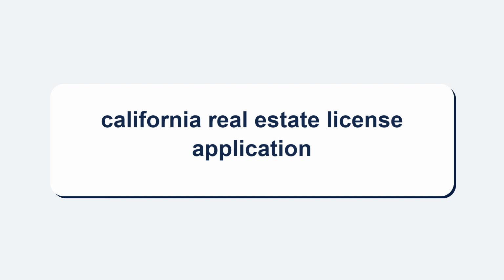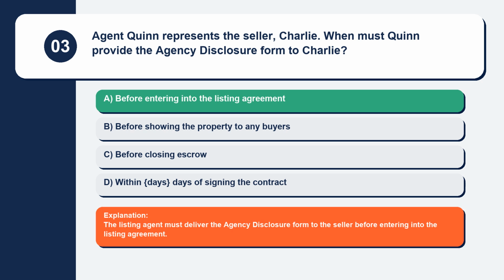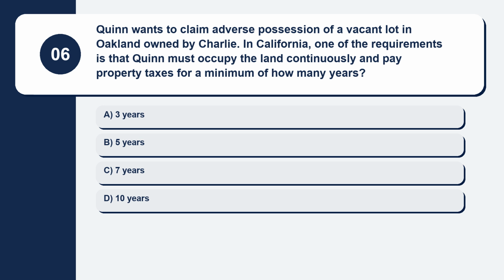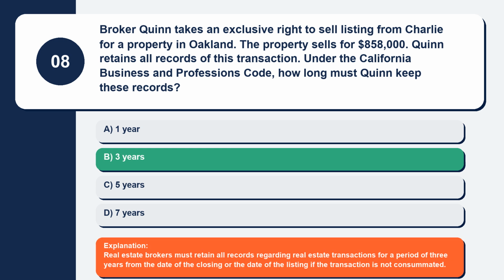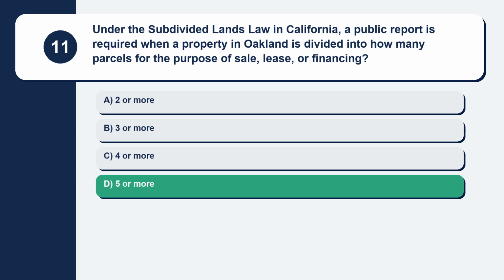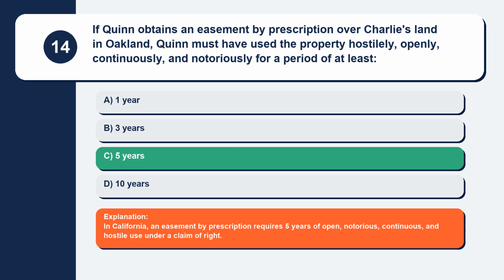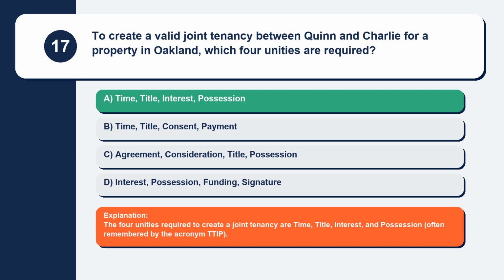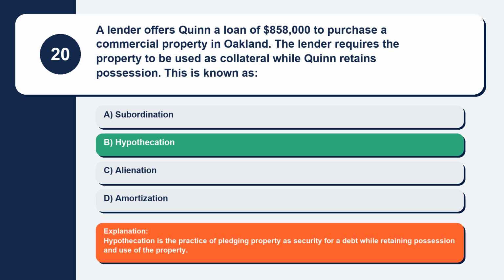Ace the CA Real Estate Exam: Pass First Try! 🏠✨🎓 CaliforniaReal Estate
the California Department of Real Estate application process with ease using this step-by-step guide for 2026. Learn exactly how to submit your paperwork correctly to avoid common delays and get your license in your hands faster.

What you’ll learn:
📝 The complete breakdown of the three required pre-licensing education courses.
📝 How to properly complete the RE 435 combined exam and license application.
📝 Essential steps for the Live Scan fingerprinting and background check process.
📝 Expert tips for verifying course transcripts and managing DRE processing timelines.

Streamline your path to becoming a licensed agent by avoiding the frequent application mistakes that cause months of unnecessary waiting.

🎯 Individuals ready to apply for their California real estate salesperson exam.
🎯 Students currently completing their 135 hours of mandatory pre-license education.
🎯 Out-of-state agents looking to apply for a California license through reciprocity.
🎯 Aspiring real estate professionals wanting a clear checklist of DRE requirements.

California real estate license application 2026, how to apply for CA real estate license, DRE combined exam and license application, RE 435 form instructions California, California Department of Real Estate application steps, real estate license requirements California 2026, California real estate Live Scan process, pre-licensing course requirements California, DRE processing times for salesperson license, how to submit real estate application California.

California real estate salesperson exam application fee, eLicensing California DRE tutorial, background check for CA real estate license, California real estate education verification, common DRE application mistakes to avoid, California real estate license eligibility rules, how to track your DRE application status, California real estate license application checklist, DRE exam and license combo application, legal requirements for California real estate agents.